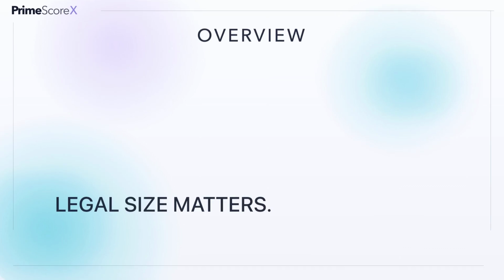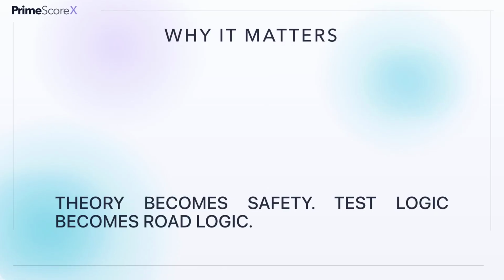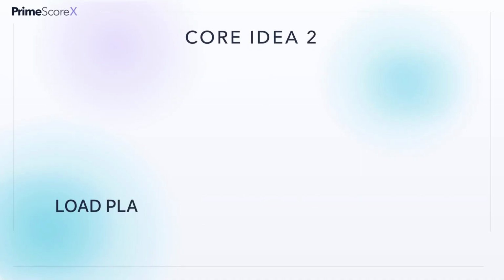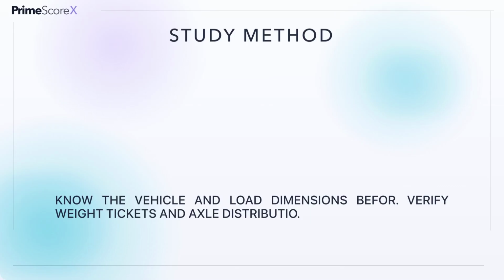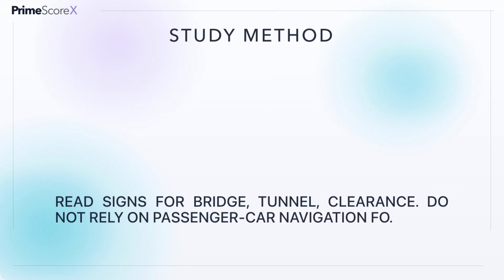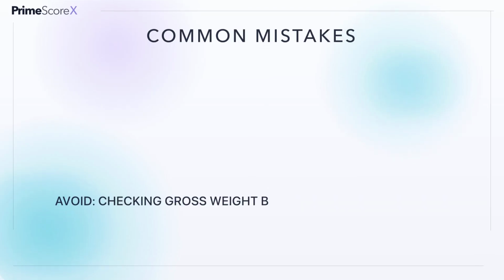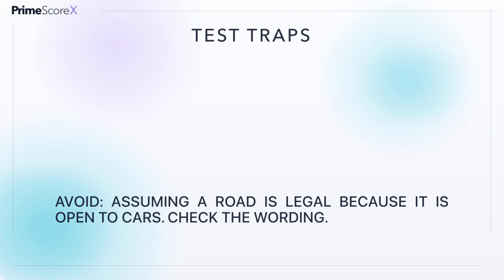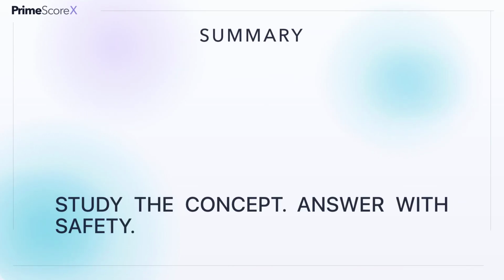CDL Weight Limits Explained Simply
Weight limits, axle loads, and legal dimensions are critical for CDL drivers because they affect safety, legality, route planning, inspections, and fines. In this video, we explain these concepts simply for CDL students who are preparing for the written test or beginning a trucking career.

You will learn the difference between gross weight, axle weight, bridge limits, vehicle dimensions, legal height, width, and length restrictions. We also explain why overloaded axles can damage roads, reduce braking performance, increase tire failure risk, and lead to serious compliance problems at weigh stations or roadside inspections.

This lesson helps you connect CDL theory with real trucking operations. A professional driver does not just drive the truck—they understand the limits of the vehicle, the load, and the law. Watch this video before studying cargo, route planning, or DOT inspection topics.